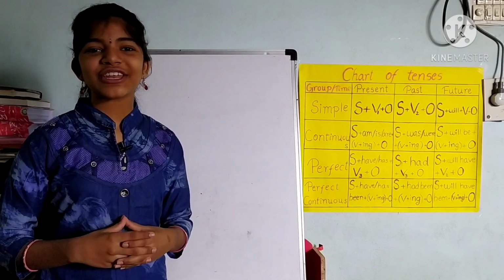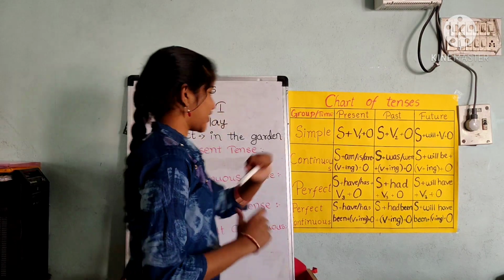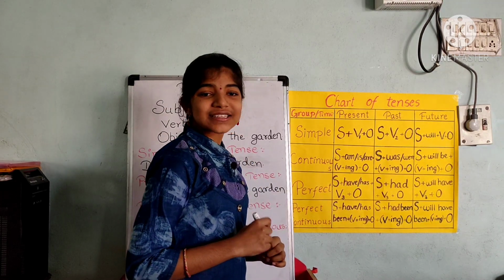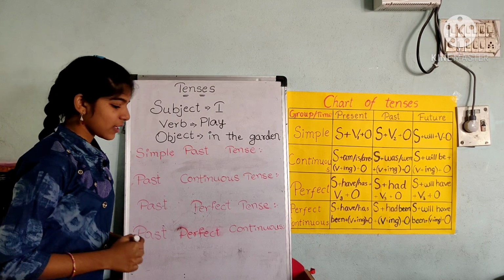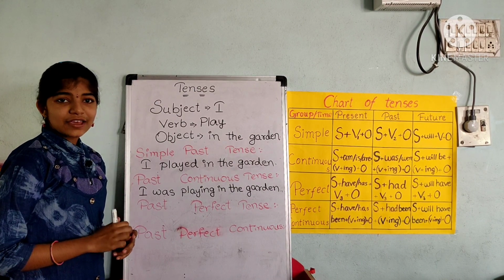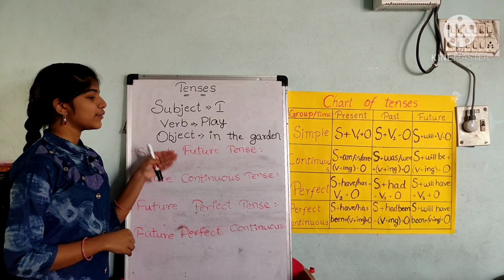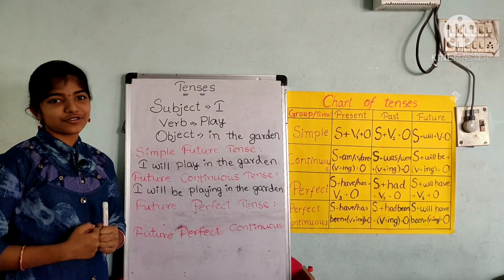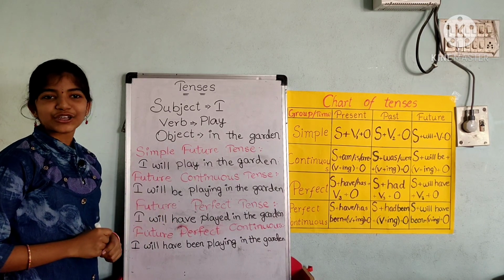An Easy Way to Learn Tenses in English.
Its an easy way to learn and to remember Verb Tenses through an chart. Its very useful for high school children.